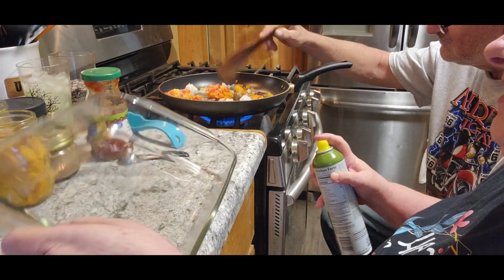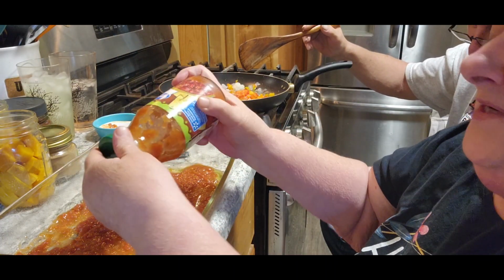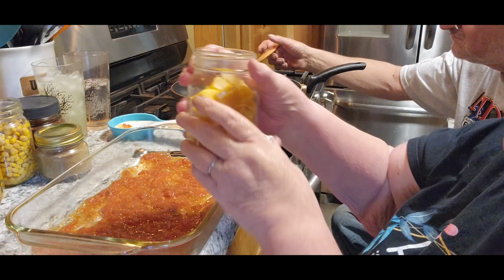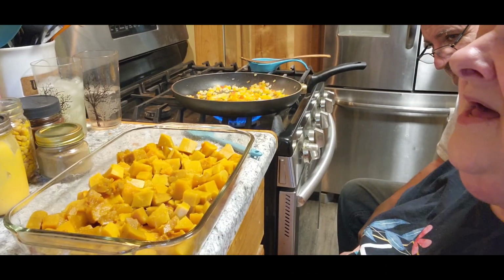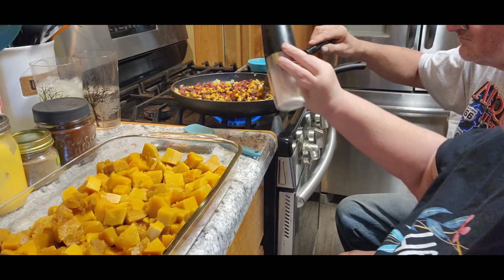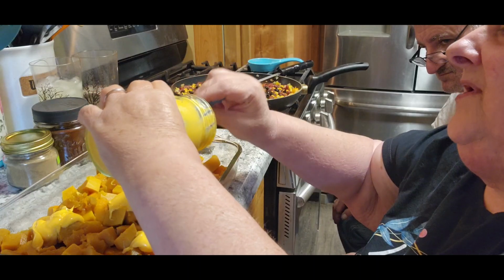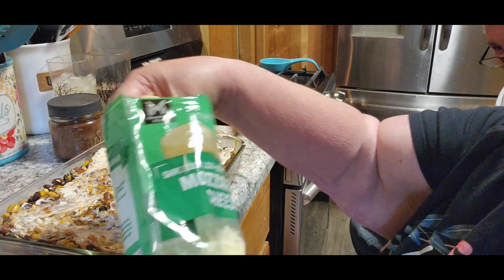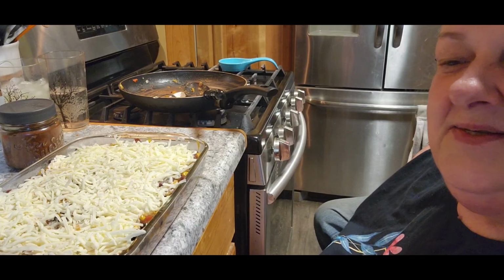Black Bean and Butternut Squash Casserole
5 cups butternut squash cubed
2 tablespoons olive oil
¼ teaspoon salt
Vegetable mixture:
½ onion , chopped
1 tablespoon olive oil
1 green bell pepper , chopped into cubes
1 red bell pepper , chopped into cubes
1 teaspoon cumin or more
1 teaspoon chili powder or more
8 oz corn (from the can, rinsed and drained)
15 oz black beans (from the can, rinsed and drained)
¼ teaspoon salt (add more, to taste)
Other ingredients for assembling the casserole:
1 cup salsa (to go on the bottom of the casserole dish)
12 corn tortillas , 6 inch diameter each (4 corn tortillas per each of 3 layers)
1 ½ cups sour cream (½ cup sour cream for each of 3 layers)
1 cup enchilada sauce (if you're gluten free, make sure to buy the sauce without gluten!)
1 ¾ cups Mozzarella cheese , shredded
Instructions

Heat 1 tablespoon of olive oil in a large skillet on medium-high heat.
Add chopped onion, chopped green bell pepper, and chopped red bell pepper, 1 teaspoon cumin, and 1 teaspoon chili powder.
Roast the vegetables in olive oil and spices on high-medium heat for about 1 minute, until charred just a bit.
Add corn.  Add rinsed and drained black beans. Add roasted butternut squash.
Season with ¼ teaspoon + ⅛ teaspoon salt and taste. Add more salt if needed.
Add more chili powder or cumin, than indicated in the recipe, if needed.
How to assemble the butternut squash casserole:

Add 1 cup of salsa to the bottom of this 3-inch deep casserole dish and spread to coat the bottom evenly.
Layer 1.  Top with 4 tortillas, overlapping to cover the bottom of the casserole dish.  Spread ⅓ of the vegetable mixture over the tortillas. Top with ½ cup sour cream, dropping it in small dollops all over, then carefully spread it over the veggies.  Pour ⅓ cup enchilada sauce evenly all over, at the same time spreading sour cream evenly all over. Sprinkle with ½ cup Mozzarella cheese.
Repeat the layer described above 2 more times.    Total you will have 3 layers. On the final layer, add extra cheese: Sprinkle with ½ and ¼ cups Mozzarella cheese.
Cover with foil.
Bake at 375 F for 25 min